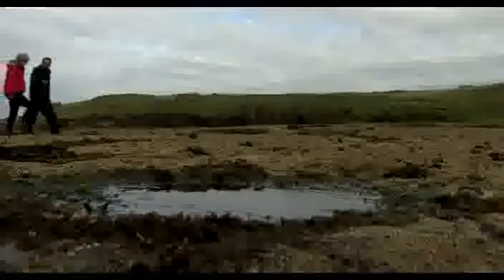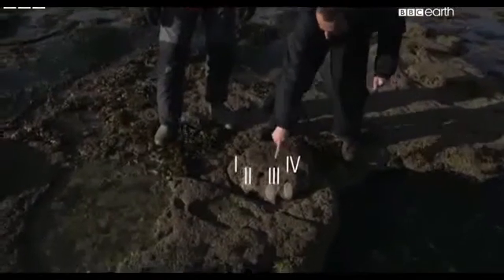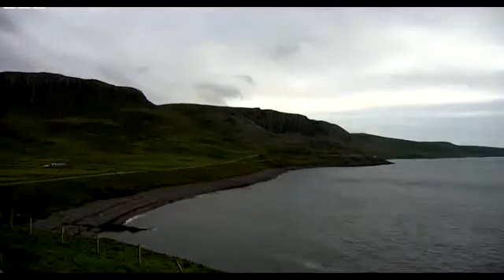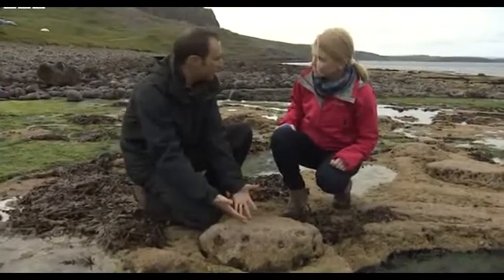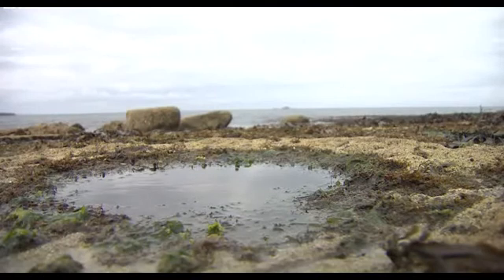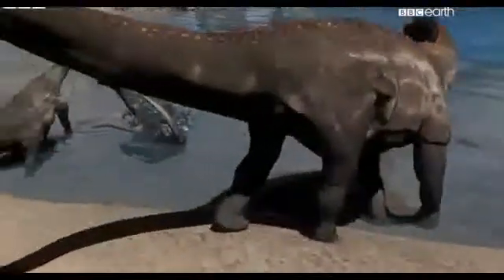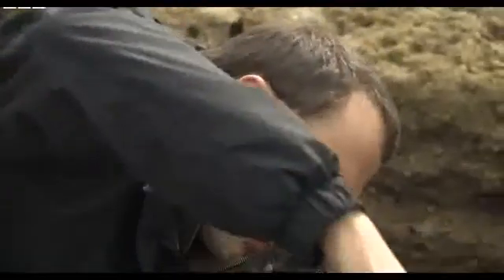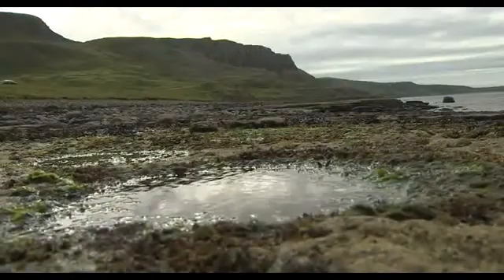Jurassic footprints found on Skye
Researchers from the University of Edinburgh have discovered a trackway of more than 100 dinosaur footprints on the Isle of Skye.
The 170-million-year-old tracks were created by sauropods, some of the largest animals ever to have walked on Earth. And the research team, led by Dr Stephen Brusatte, discovered them by chance while they were searching a rocky bay for the bones of ancient reptiles.